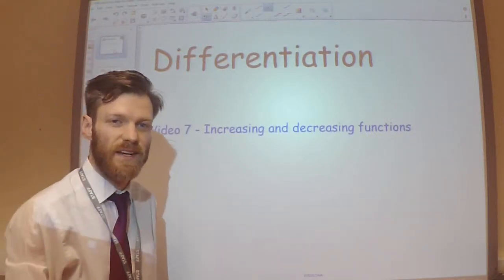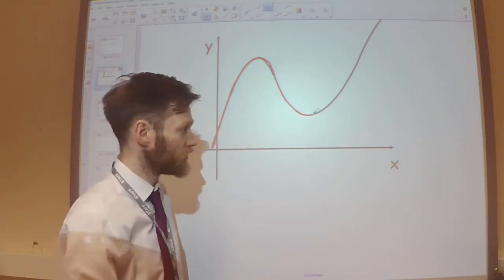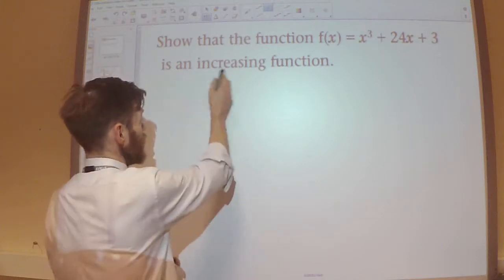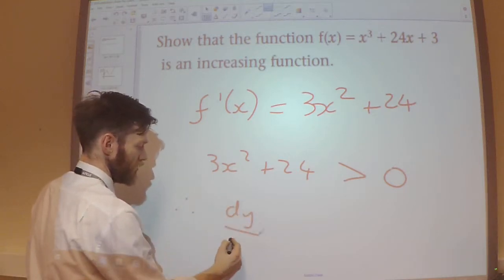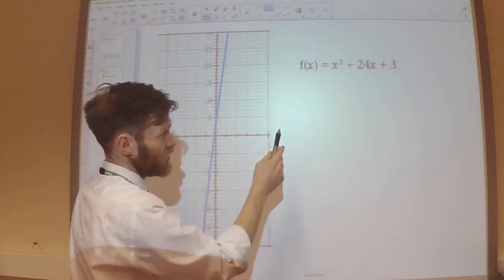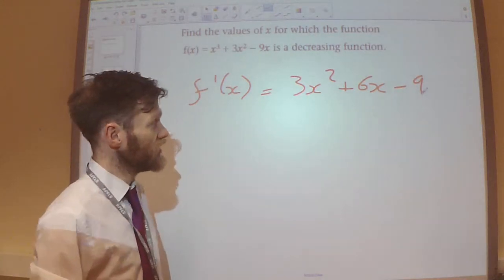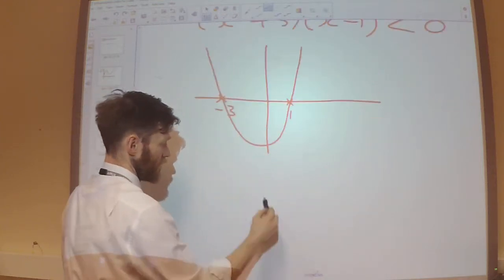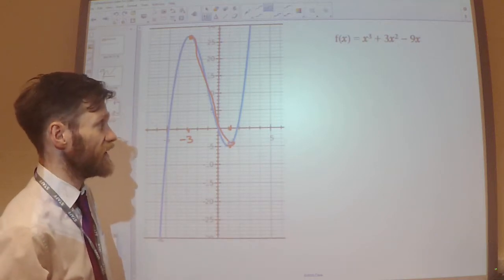Differentiation 5 - Increasing and decreasing functions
Page 203 -  Q1, Q2, Q3, Q5, Q6, Q8, Q9, Q10 and Q11